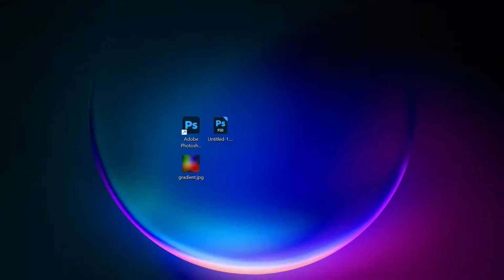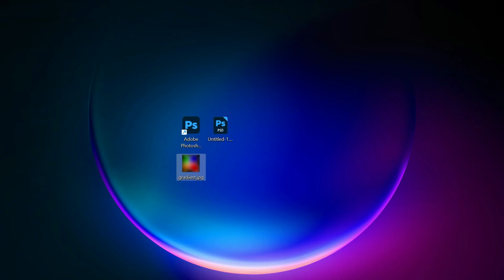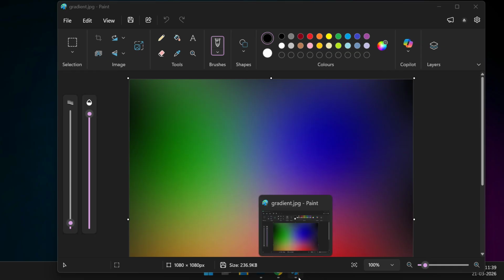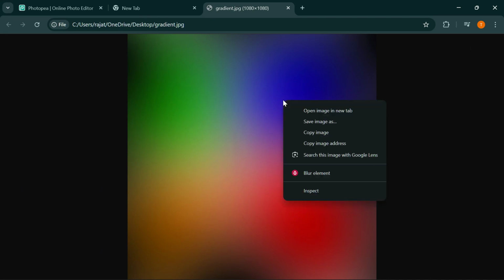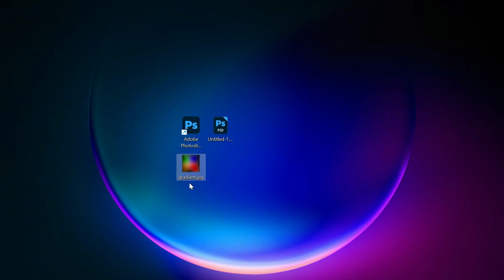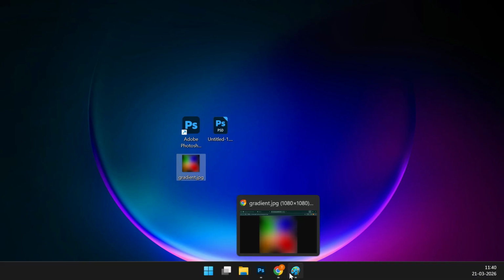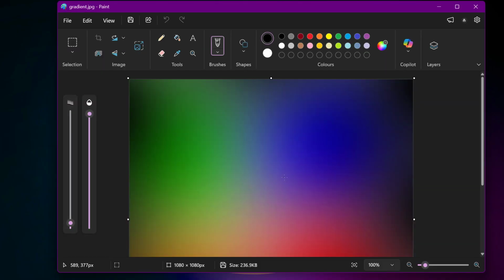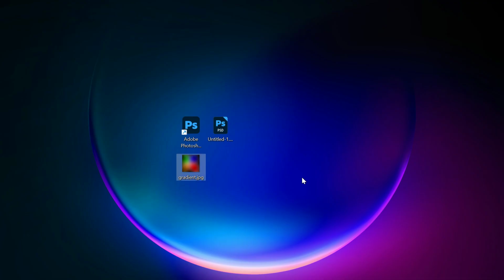How To Fix Photoshop Error Parsing Jpeg Data (2026 Easy Guide)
Learn how to fix Photoshop error parsing JPEG data using quick re-save and browser recovery methods.
Check file size, repair corrupted JPEGs, and open them in Photoshop again.

Timestamps
0:00 Introduction and what the error means
0:20 Why JPEG parsing errors happen
0:43 Primary fix: re-save the image in Paint
1:05 Browser recovery trick in Chrome
1:20 Check file size and corruption clues
1:33 Final recap and next steps